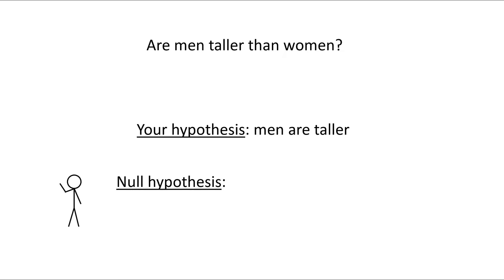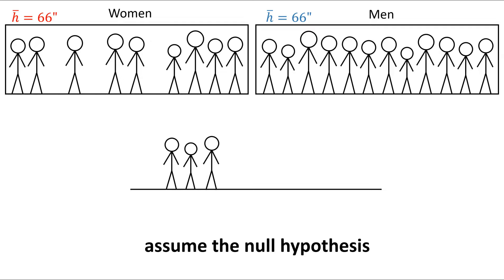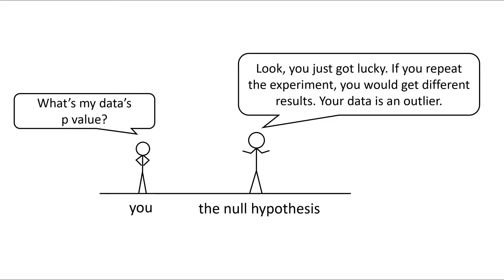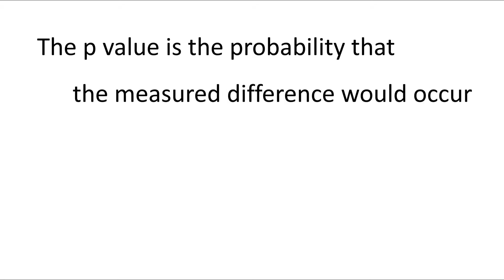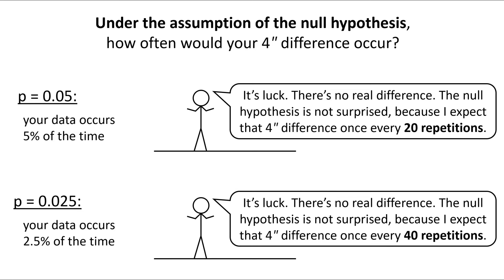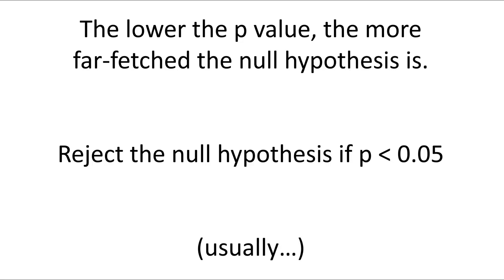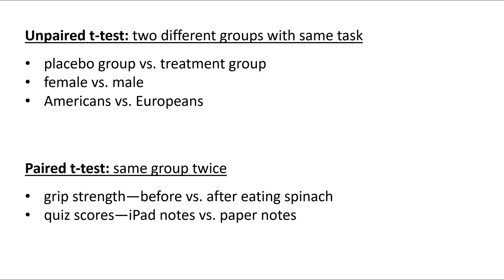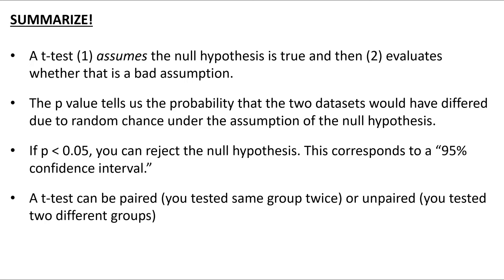t-tests and p values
Note: this video omits one part of the p-value definition, which needs to be covered next after watching this video. The p-value is the probability that the null hypothesis assigns to your observed difference *or more extreme differences*.  For example, we can imagine the average height is known to be 1.7 meters in a give country. You wonder if a subpopulation in a specific geography is taller. So, you use a null hypothesis H0: average height = 1.7 meters. You draw a random sample and measure a sample average of x = 1.9 meters. You calculate a p-value of p = 0.04, which means there's a 4% chance according to the null hypothesis of measuring a difference of 0.2 meters *or greater*. Symbolically, we represent this as P(X ≥ x | H0) where X is the sample statistic you are measuring (average height), x is the instantiation or actual value you've acquired in some particular sample, and "|" means "given" and H0 is the null hypothesis. All together, the last part means "given that we're assuming the null hypothesis to be true."

Intro: what is a p-value? It's not the probability that the alternative hypothesis is true. It's also not the probability that the null hypothesis is true. The p-value is how likely the null hypothesis thinks your DATA (or more extreme data) are. If the p-value is less than 0.05, then the only way the null hypothesis can explain your dataset is by calling it an incredibly rare statistical fluctuation. In those circumstances, we decide that the null hypothesis is a bad assumption, and we reject the null hypothesis. Instead, we conclude that something else (a true difference in the population at large) must explain the observed difference in the sample.

After watching this video, there are some other things to study next:
- The hypothesized null value is not always 0, as the example above shows.
- The t-test can be one-sided (where you only consider more extreme differences on the same side of the distribution as your observed difference) or two-sided (where you consider more extreme differences on both sides of the distribution as your observed difference)
- [For statistics MS students:] you will learn that it's possible to have simple a null hypothesis based on a single value from the parameter space (such as H0: µ = 1.7 meters) or a composite null hypothesis (such as H0: µ ≤ 1.7 meters).